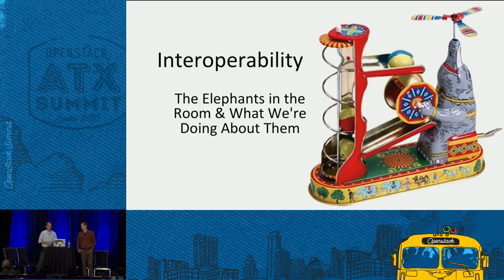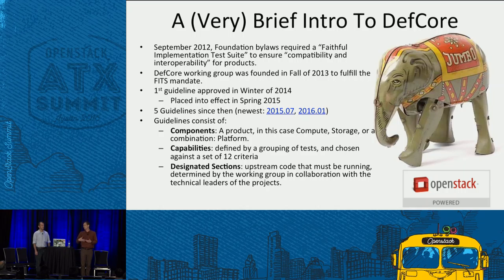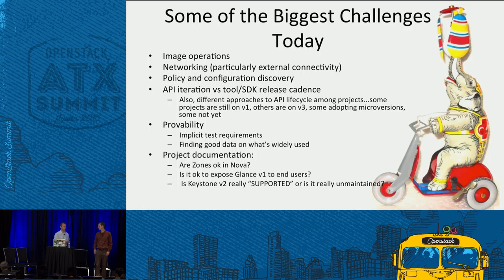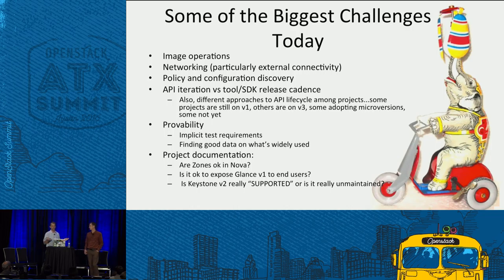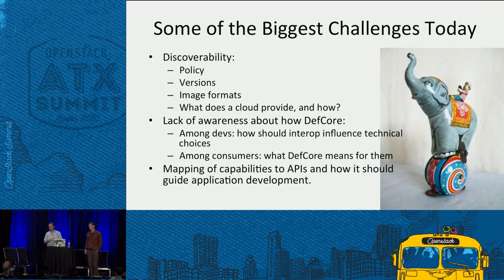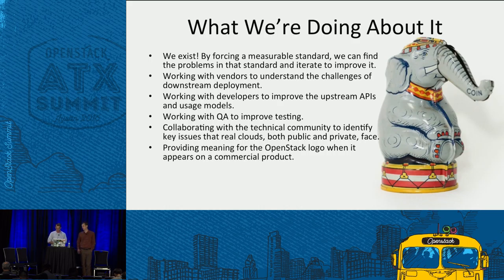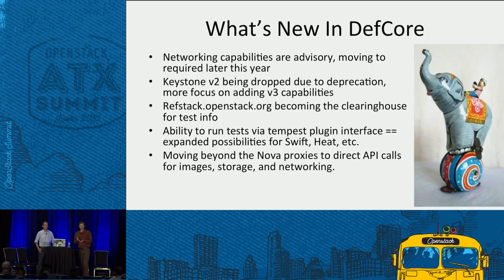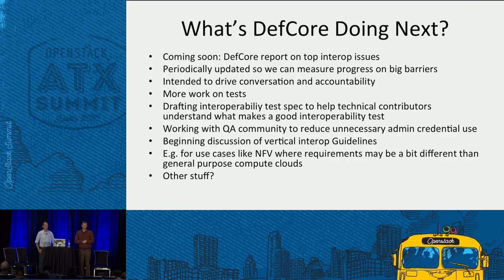Interoperability The Elephants in the Room & What We re Doing A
As OpenStack has matured over the past 5+ years, we've grown a healthy ecosystem of ways to consume OpenStack: there are distributions, appliances, managed offerings, public clouds, and consulting services to help you build your cloud. OpenStack can be used for private clouds, public clouds, and hybrid cloud scenarios, not to mention use case specific purposes like NFV. As the software and demand for it have matured though, interoperability between OpenStack clouds has become increasingly impora